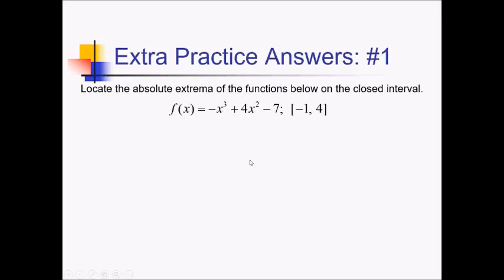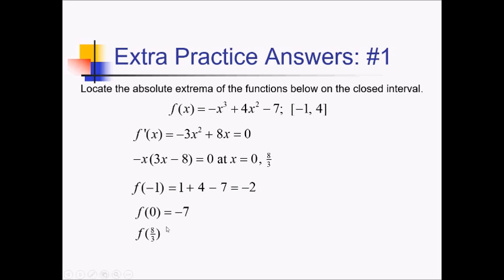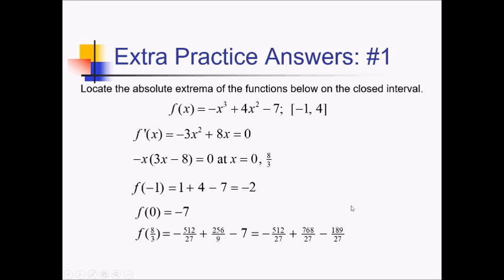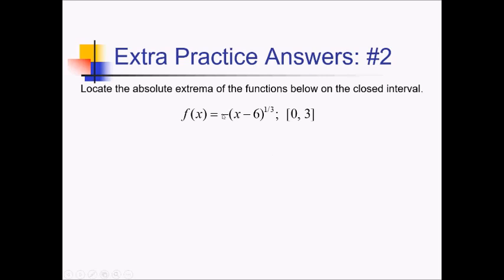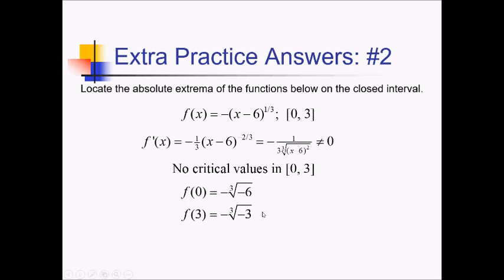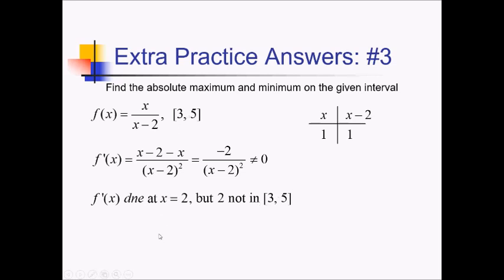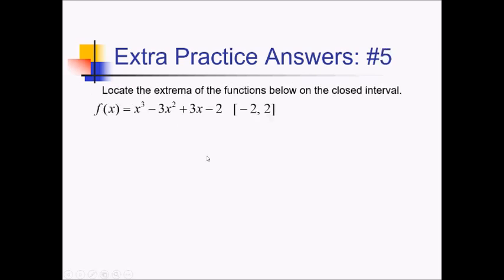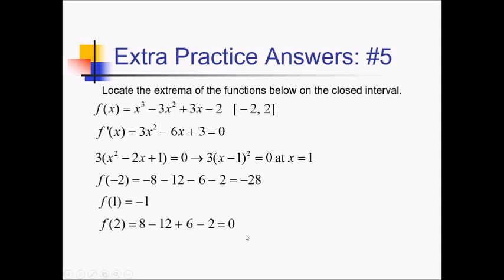Extreme Values of Functions: Problem Set #5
Worked problems showing how to identify extreme (minimum and maximum) values for functions and to determine whether a function satisfies the Extreme Value Theorem (EVT).

Go here for a PDF and handout to go along with this video